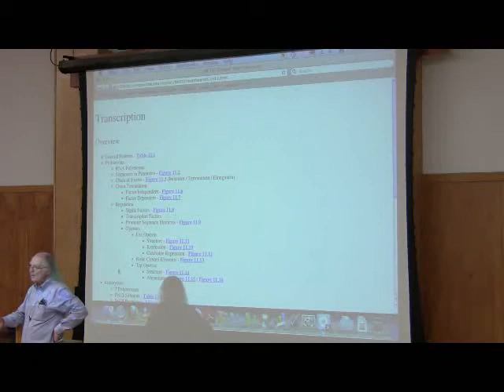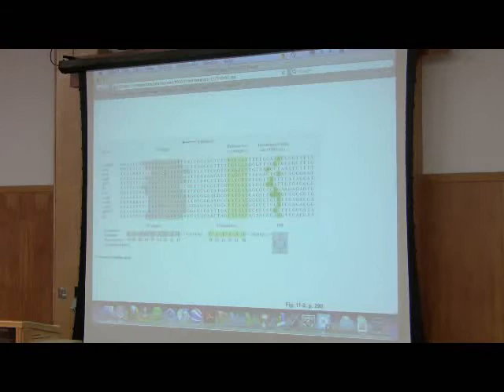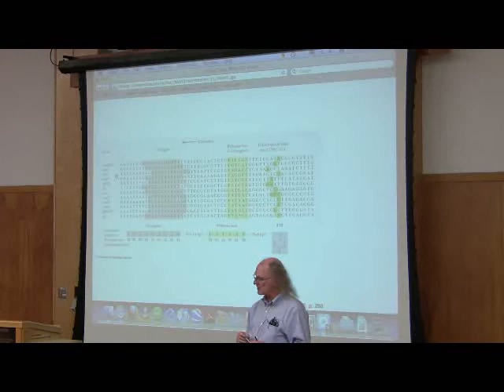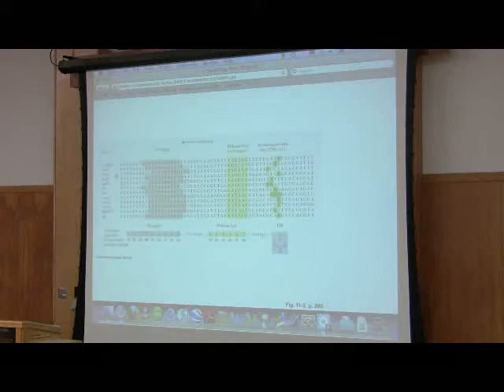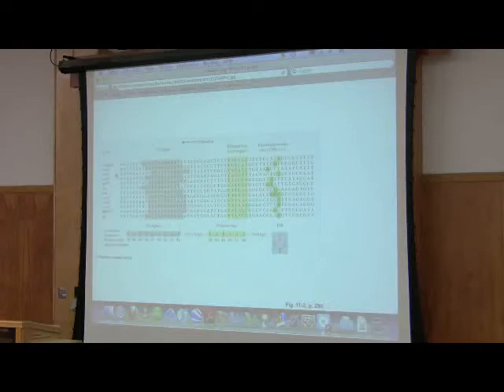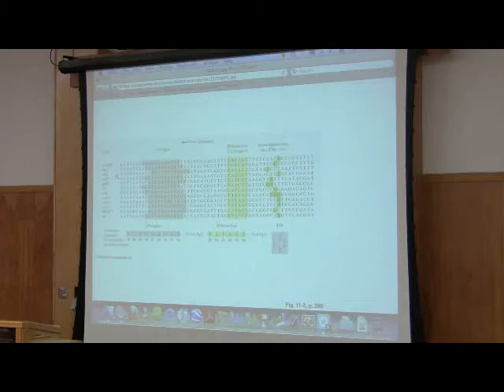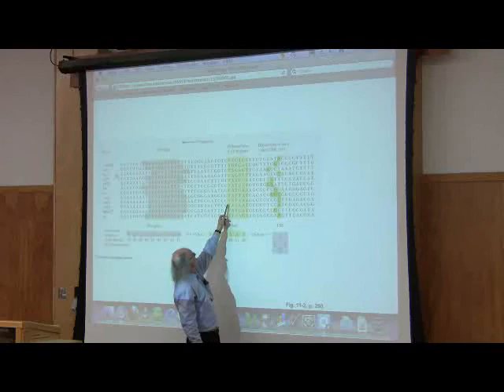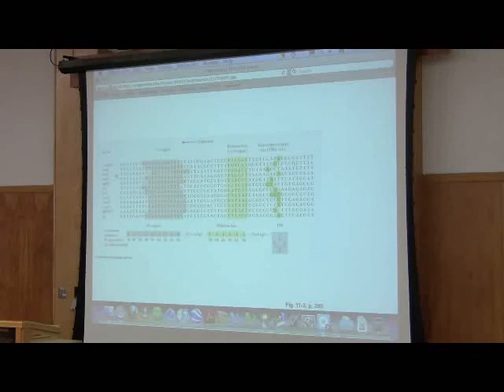RNA Synthesis (Transcription) by Kevin Ahern, Part 1 of 9